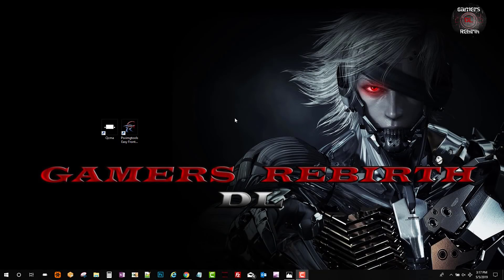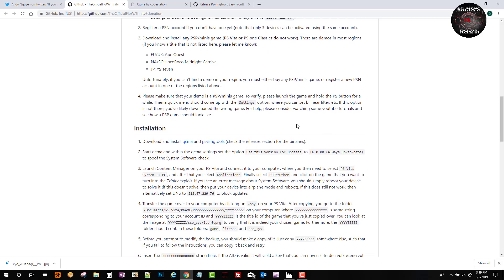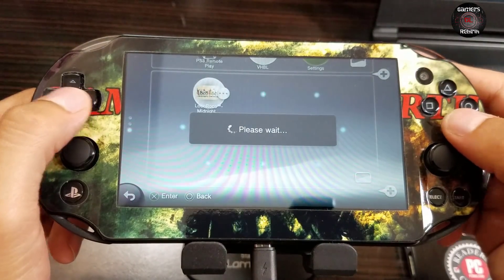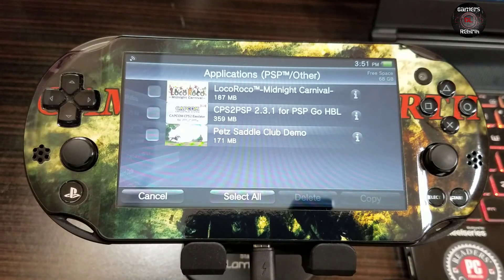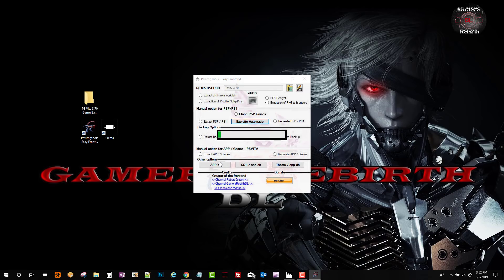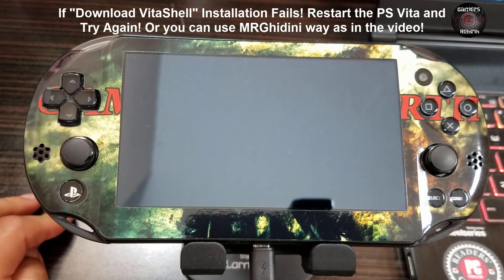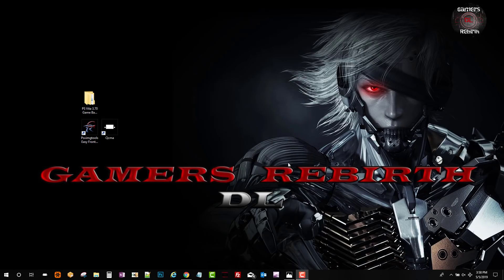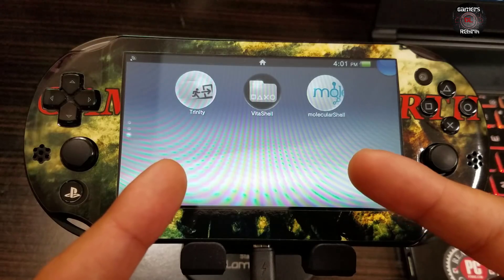PS Vita 3.69 & 3.70! TRINITY JAILBREAK by The Flow! With PSVIMGTOOLS Easy FrontEnd!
GamersRebirthDL Created Themes for PS Vita/TV